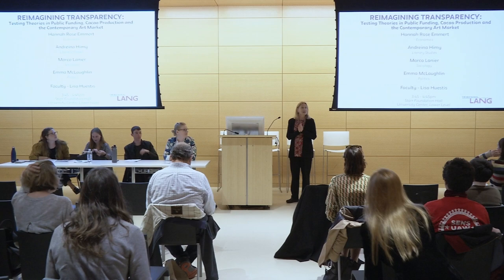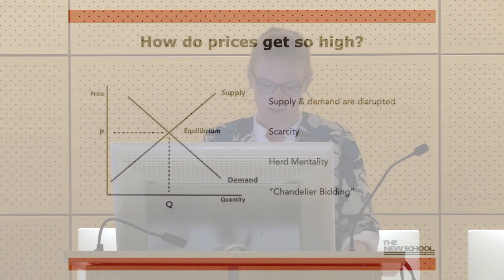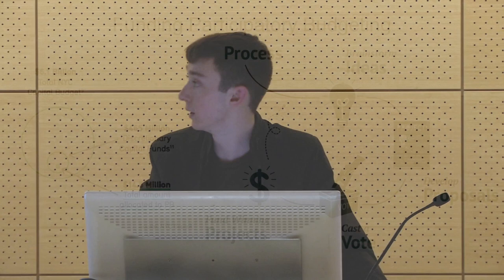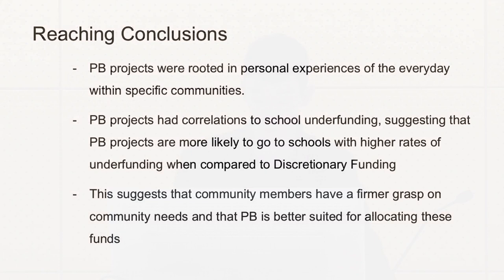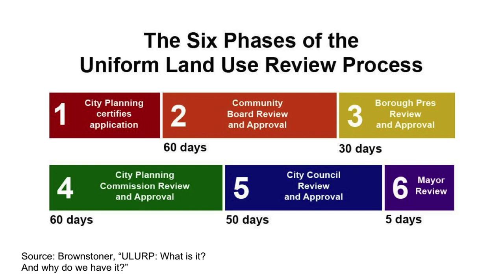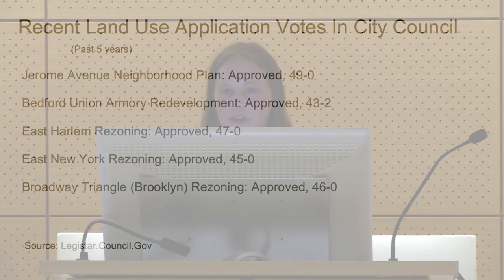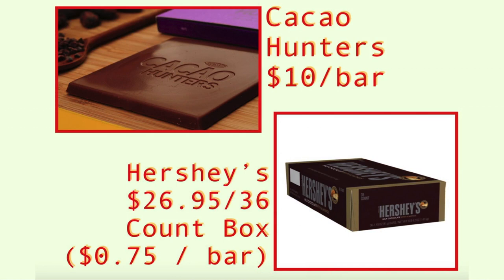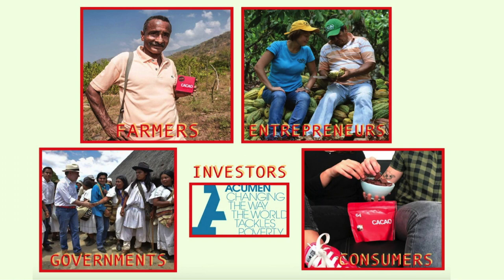2018 Dean's Honor Symposium: Reimagining Transparency I The New School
The spring 2018 Lang College Dean’s Honor Symposium is a conference for students to present their academic work and co-curricular projects to the Lang community at The New School Participating students applied to present their work in the fall semester. The work shows a range of academic disciplines and inter-disciplines; furthermore, many explore critical histories as well as contemporary social issues because at Lang, social justice is at the core of our liberal arts education. Projects range from rigorous academic writing, to civic engagement and social justice work, to creative projects, to exemplary work outside of Lang such as part of an internship or work experience.

Reimagining Transparency: Testing Theories in Public Funding,
Cacao Production and the Contemporary Art Market
Starr Foundation Hall, 3:45pm
Hannah Rose Emmert, Economics ‘18
Is contemporary art the least regulated financial instrument and is the art market experiencing a run-up?
Project Type: Research

Andreina Himy, Literary Studies ‘19
How can high-quality Cacao production in Colombia contribute to the country’s post-conflict development and peacebuilding?
Type of Project: Lang Social Science Fellowship
Supported by: Internship at the Acumen Fund in New York City

Marco Lanier, BA/MA Sociology ’18, Minor: Capitalism Studies
What are the effects of participatory budgeting on school inequality in NYC?
Project Type: Lang Social Science Fellowship

Emma McLaughlin, Politics ’18, Minor: Screenwriting
How does the New York City land use rezoning process create and reaffirm economic inequalities within the city, and what sorts of voting patterns in New York City government contribute to this?
Project Type: Lang Social Science Fellowship, Internships with NYC Central Labor Council and Greater New York Laborer Employer Cooperation and Education Trust (GNY-LECET).

Faculty: Lisa Huestis, Politics

Location:
Starr Foundation Hall, University Center
Monday, April 16, 2018 at 3:45 pm